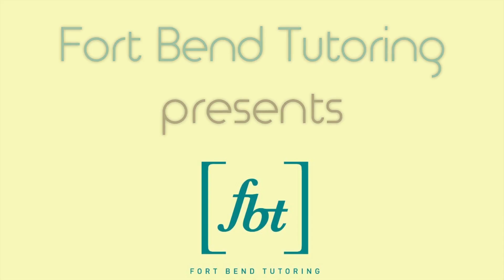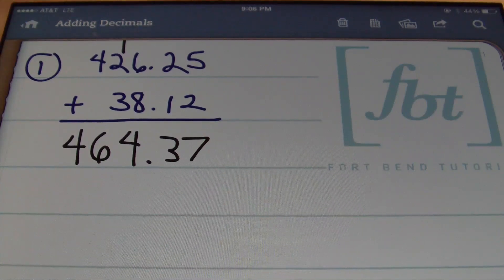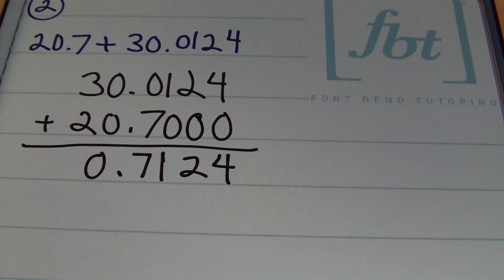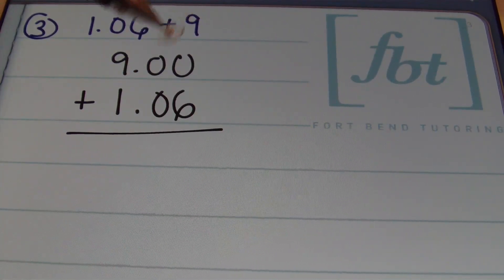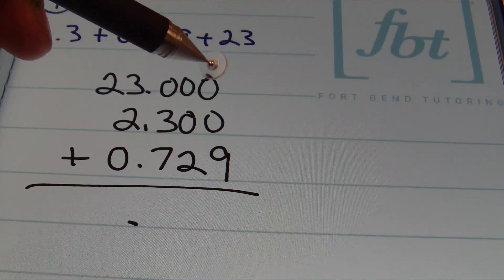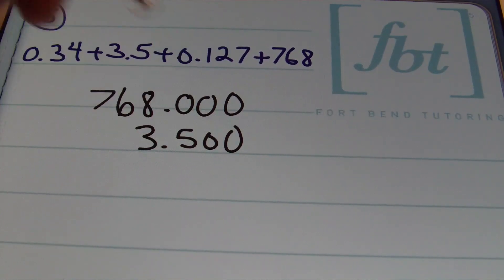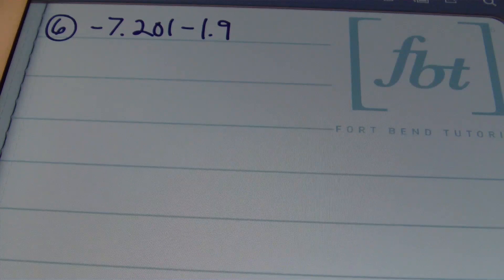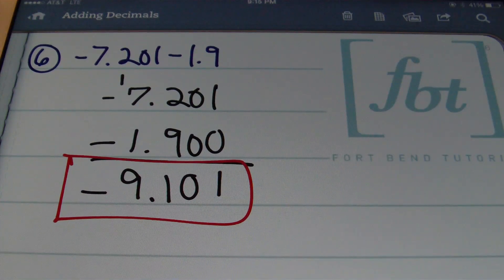Adding Decimals [fbt]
This video by Fort Bend Tutoring shows the process of adding decimals. Six (6) examples are shown in this FBT math tutorial. This video is instructed by Larry "Mr. Whitt" Whittington. Intro/Outro by Chuck Knipp's Shirley Q. Liquor.